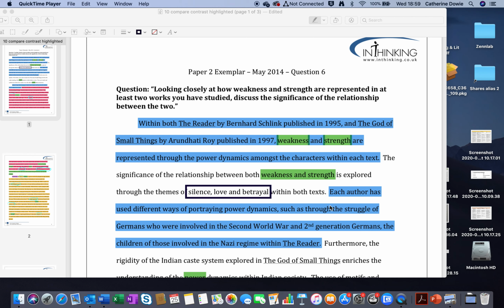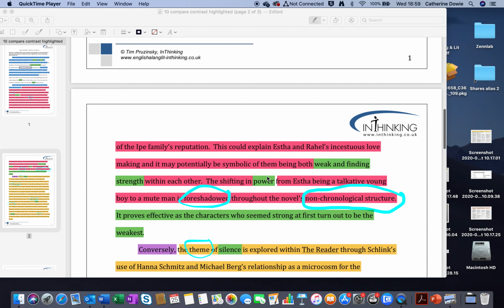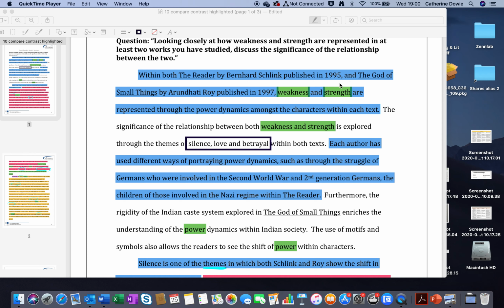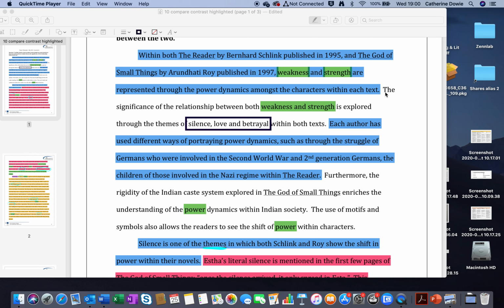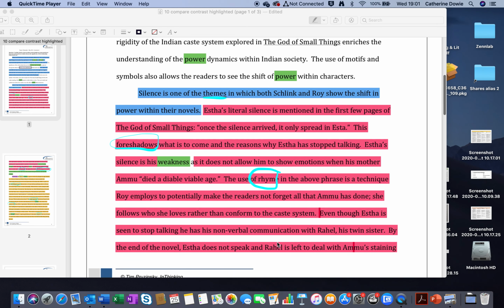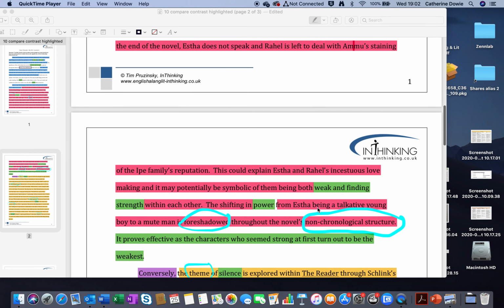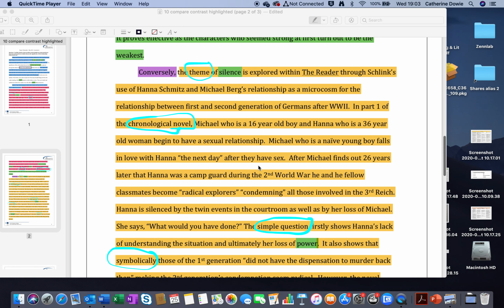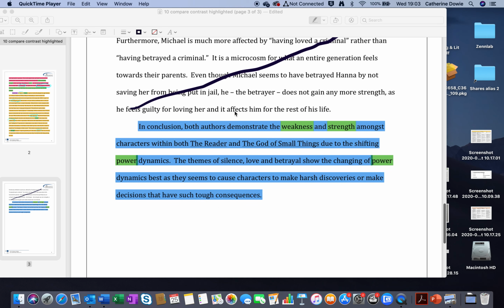10 Sample highlighted